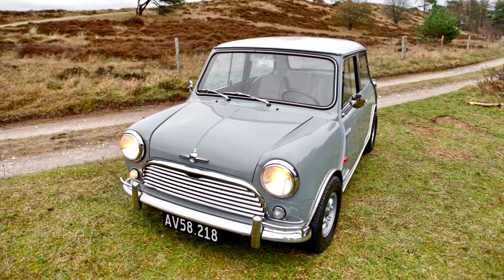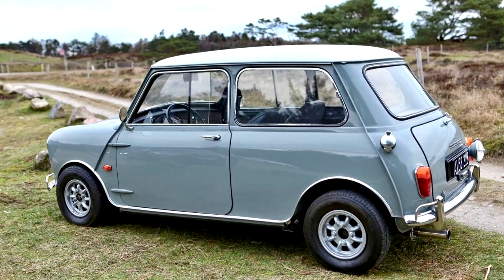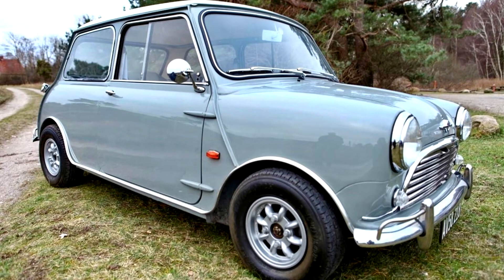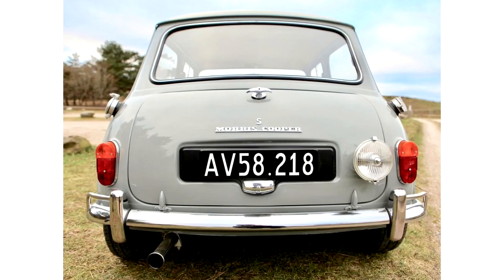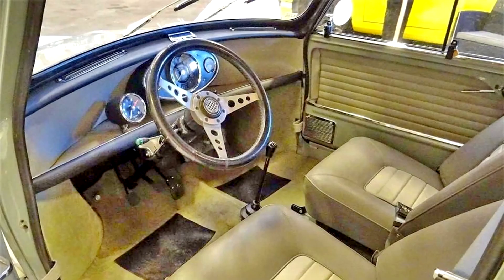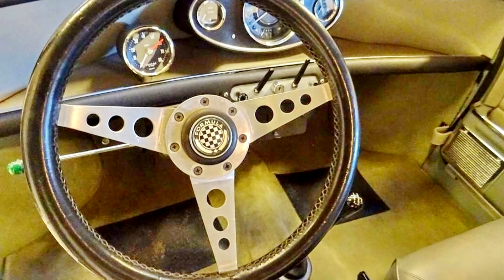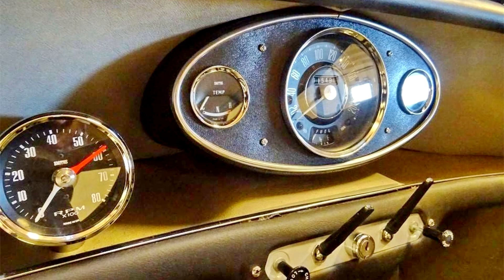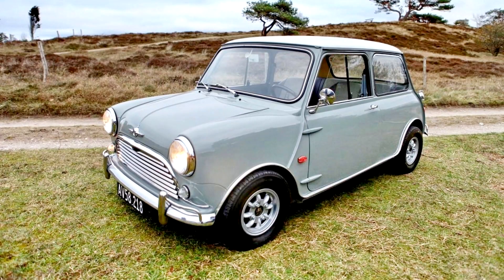Morris Mini Cooper S Sports Saloon 1964